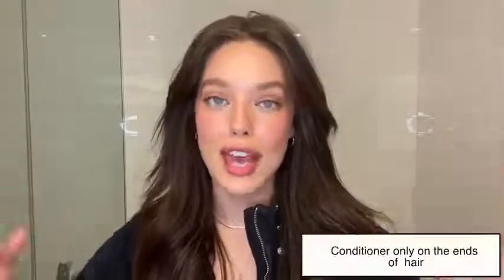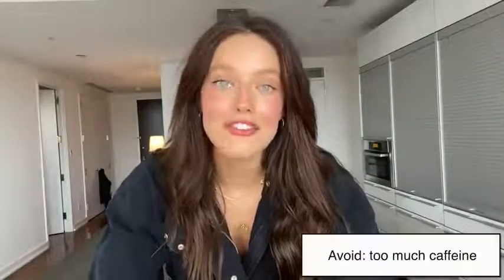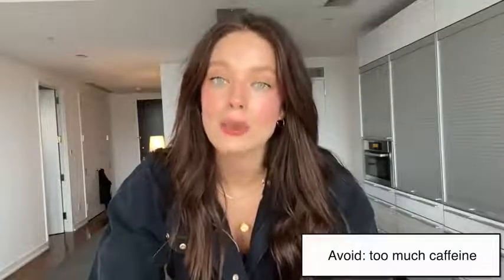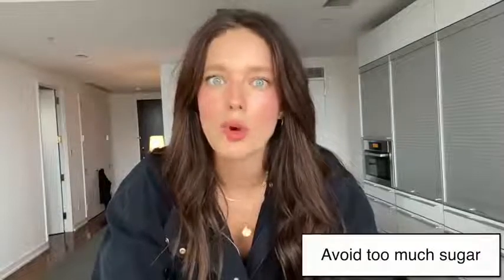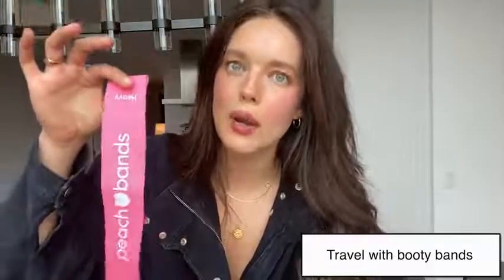Makeup Look Guide | Beauty Secrets | beauty secrets tips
ENJOY SHOPPING NATIONWIDE
75 COUNTRIES DROPSHIPPING

DGP BOT TUTORIAL TAGALOG
VIDEOS NO 3

Click the link and  installed in your phone
BINANCE APP

sgAmazing deals with great products online  click now Just For You

amazing deals with great products online  click now Just For You